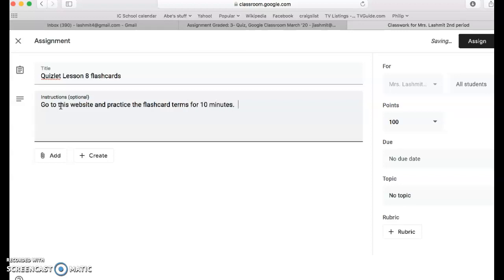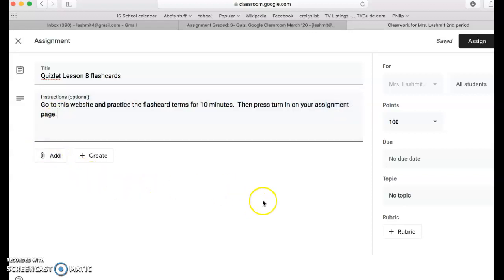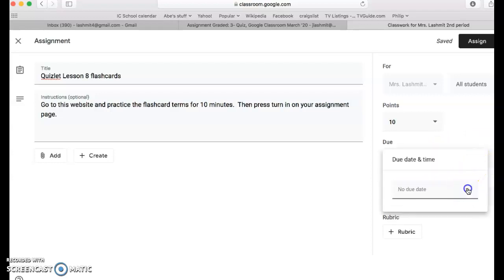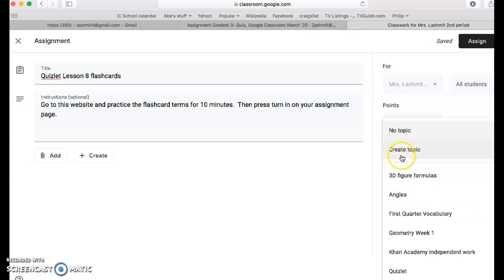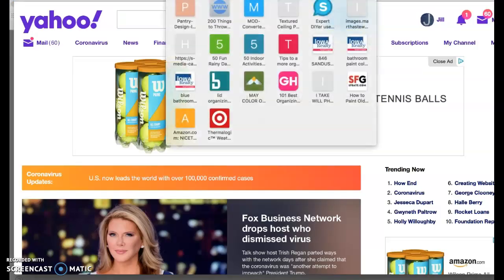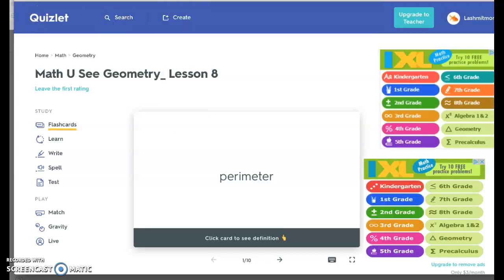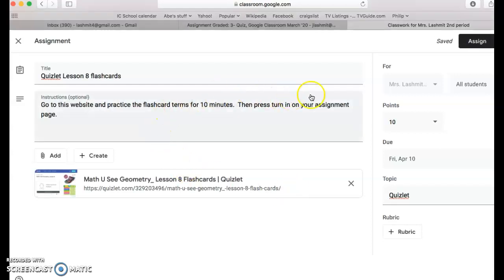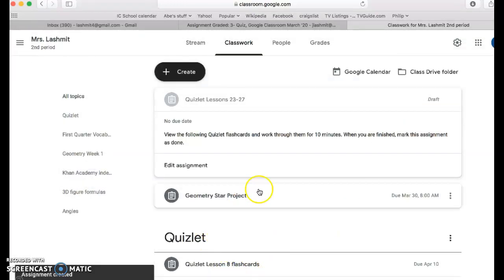Adding a Link to a website